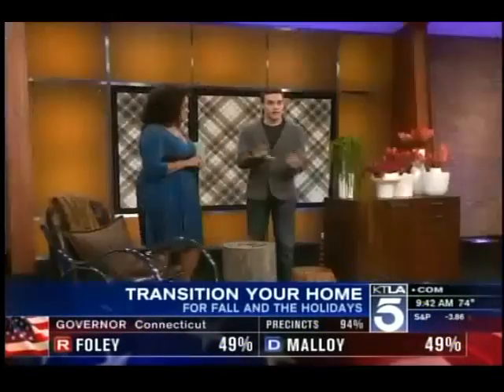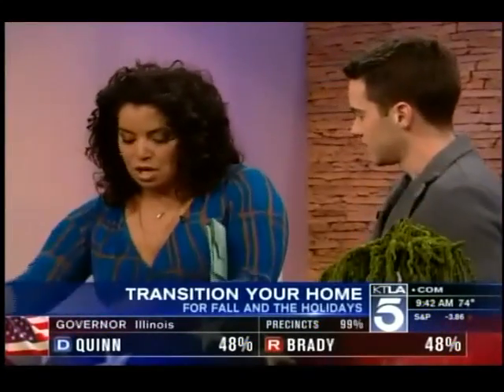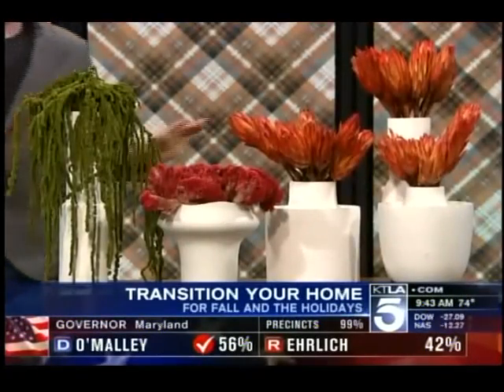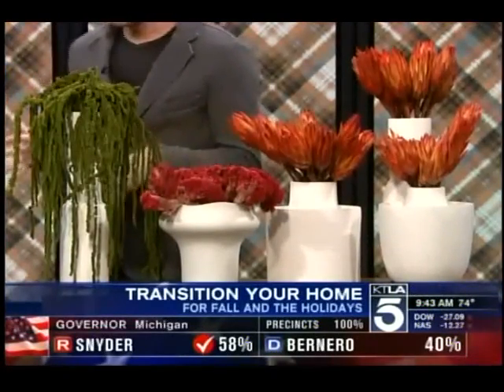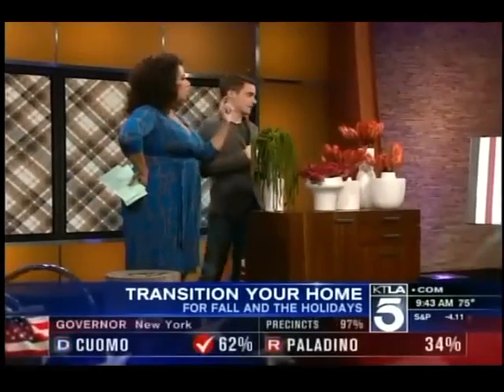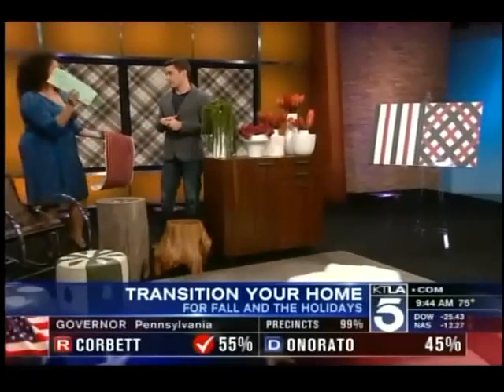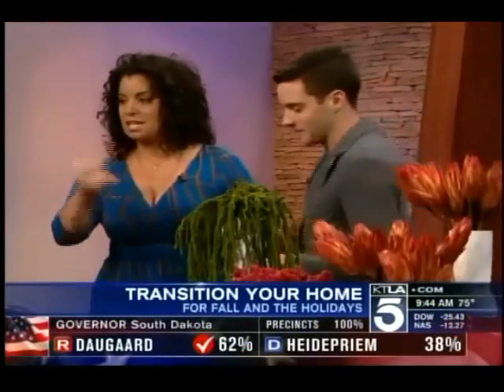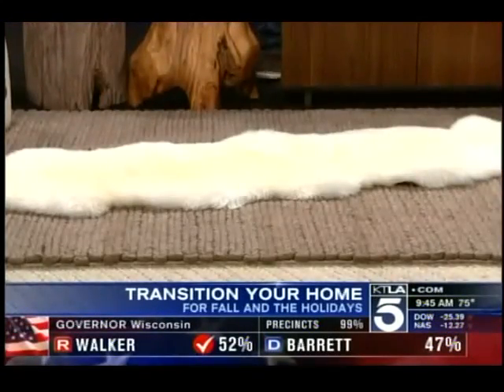Kyle Schuneman Design Tips for Fall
Kyle Schuneman shows easy ways to spruce up your place for fall with quick transitional ideas.